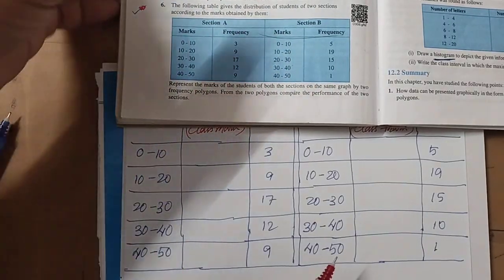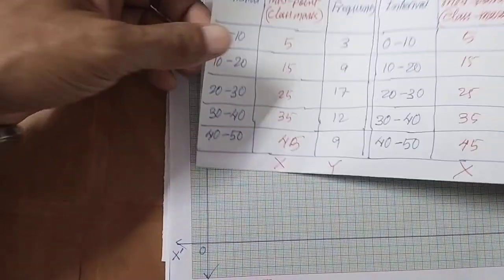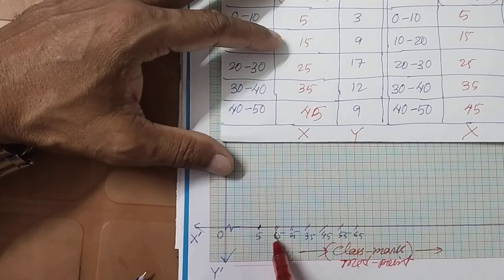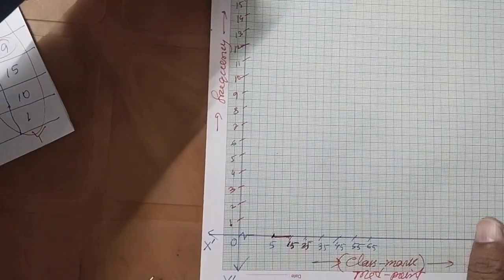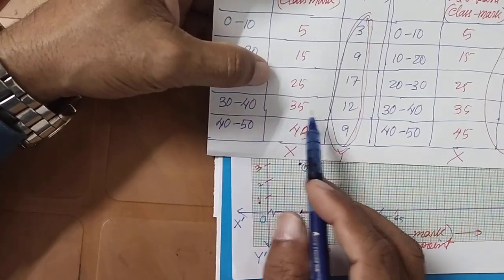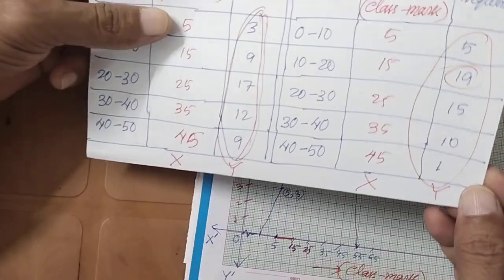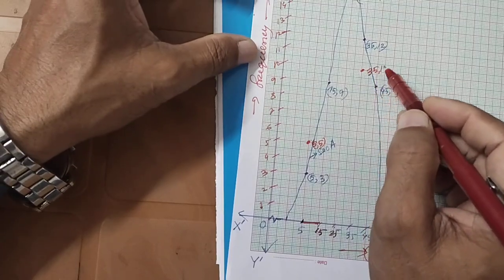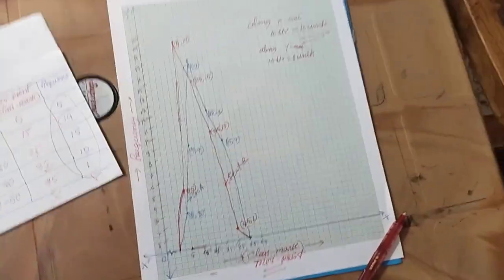Ex 12.1 Q NO 6